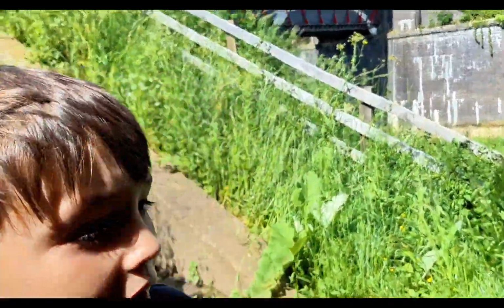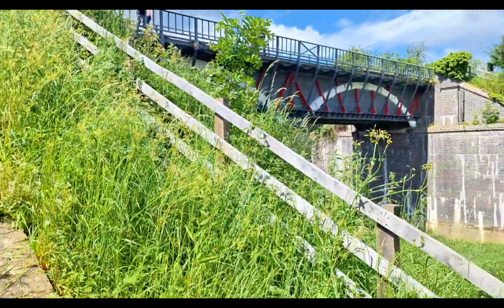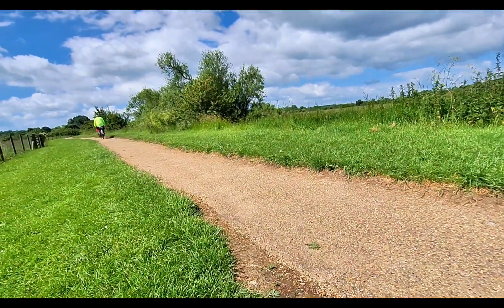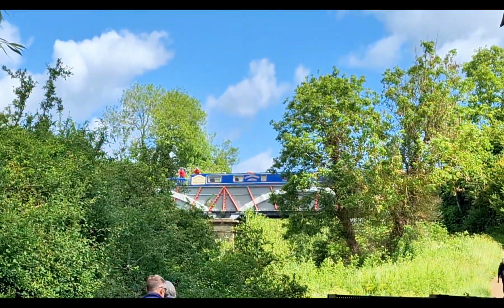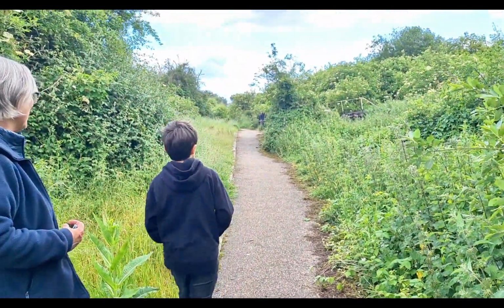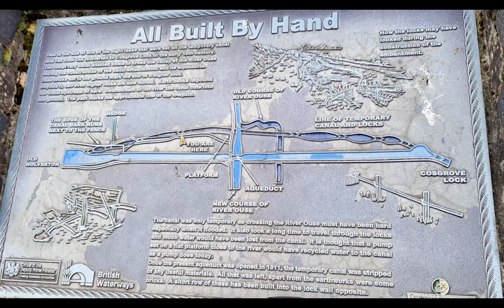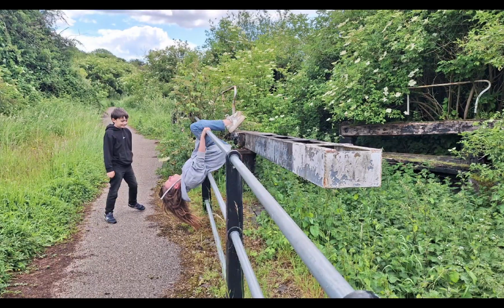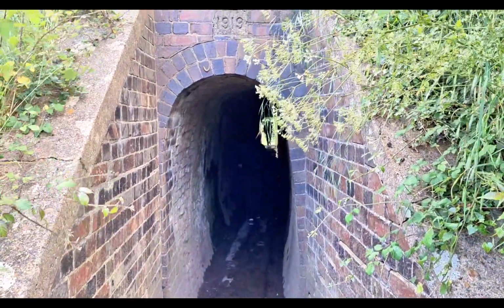Secret tunnels and hidden locks!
This week we cruise to Cosgrove. We have a lovely walk with Pauline and Derek and explore the famous Iron Trunk Aqueduct. We also discover some long lost locks hidden in the undergrowth!